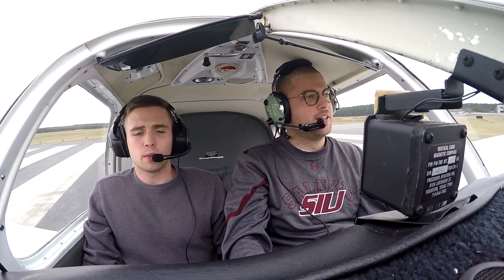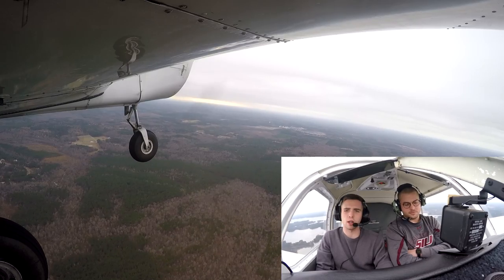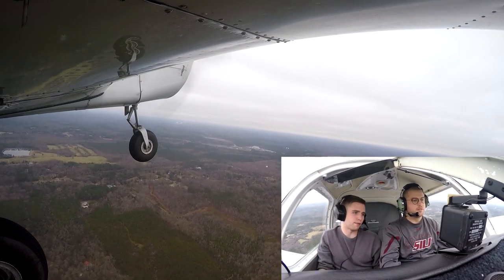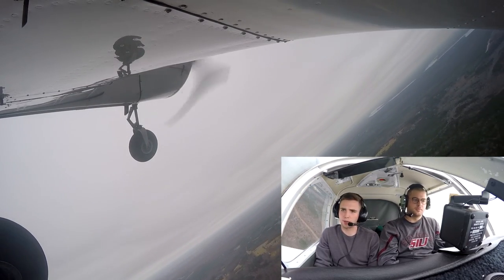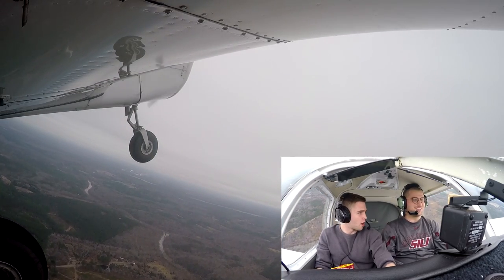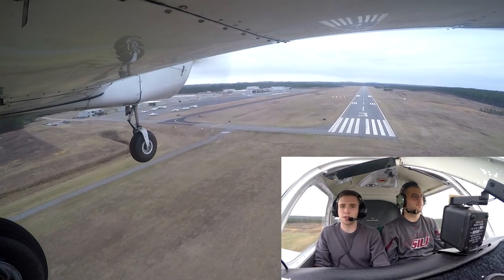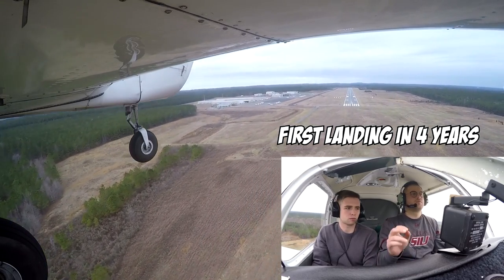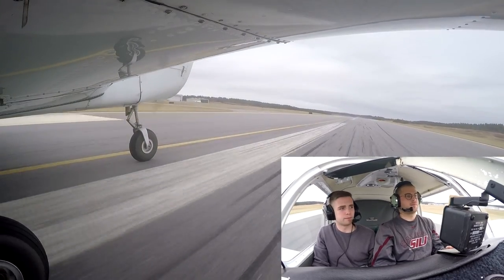First Landing In 4 YEARS! (Flying Vlog)